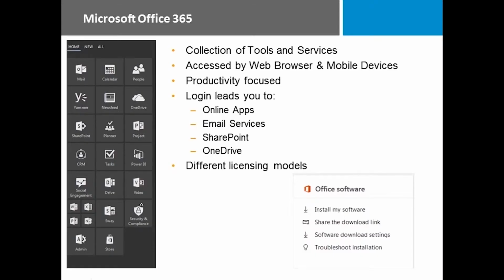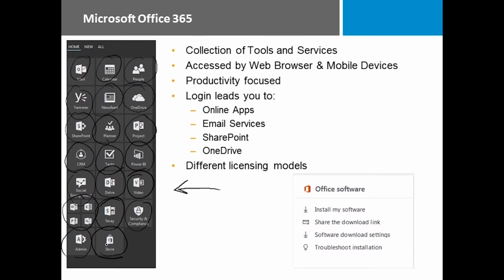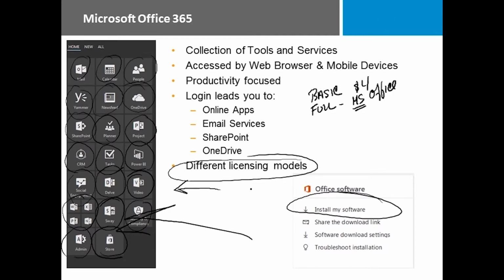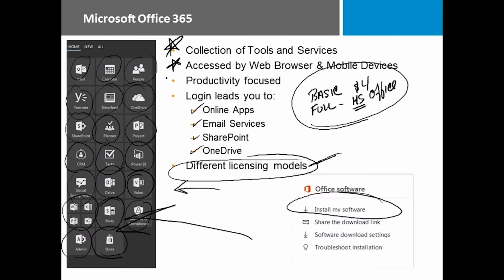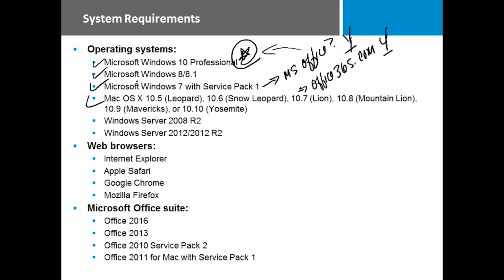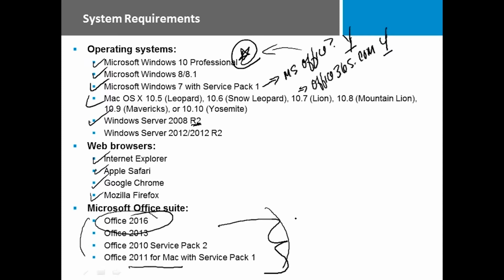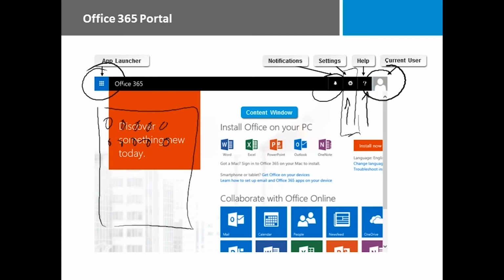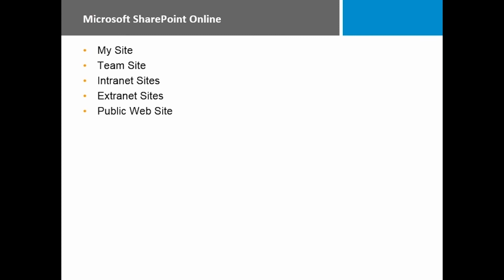Microsoft Office 365 Web Apps - Complete Video Course | John Academy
Microsoft Office 365 Web Apps - Complete Video Course is designed for the individuals who want to learn the perfect process of using Office 365 web apps.

With the help of this online video, you will be able to learn about sharing and editing documents in web apps, using outlook email, managing contacts and many more.

So, what are you thinking? Watch this incredible Microsoft Office 365 Web Apps - Complete Video Course without delay.